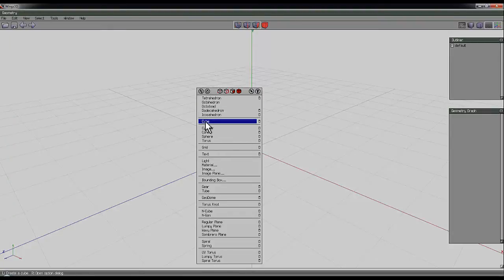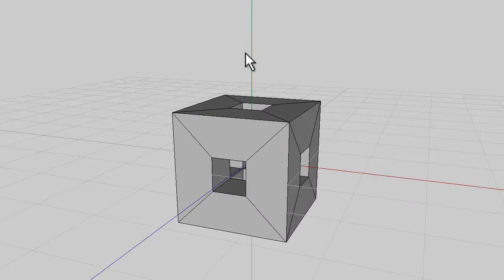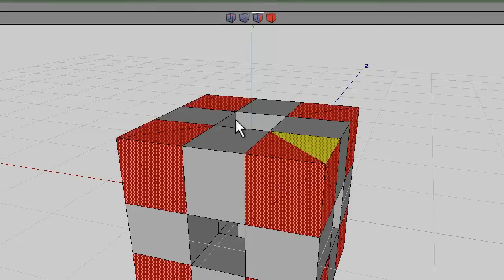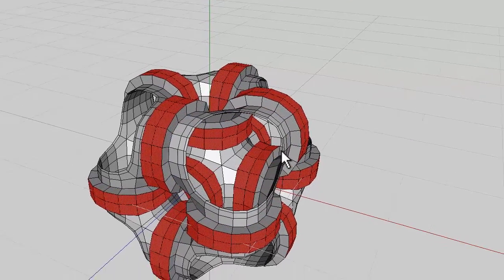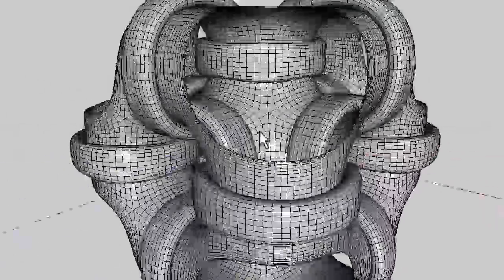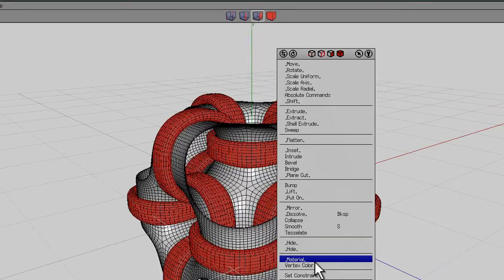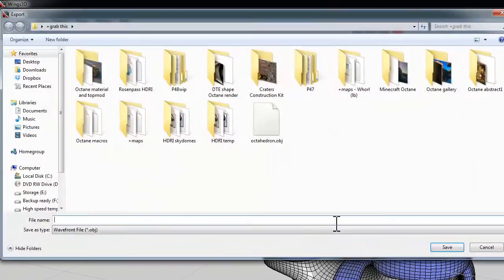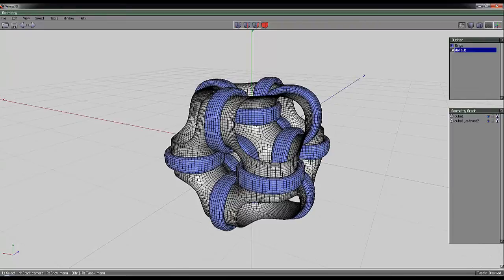Wings 3D project - wings things with loops - by David Brinnen.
A short guide to creating a little model in Wings3D for export into the render engine of your choice.